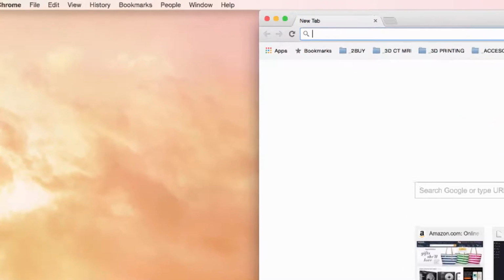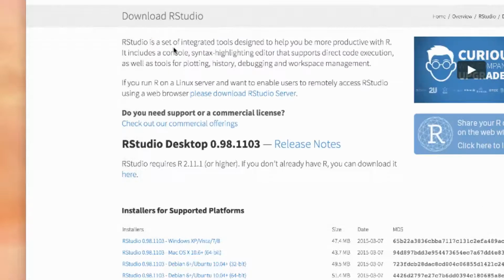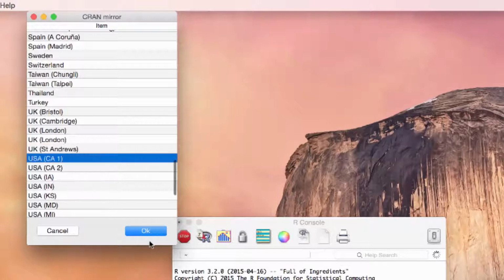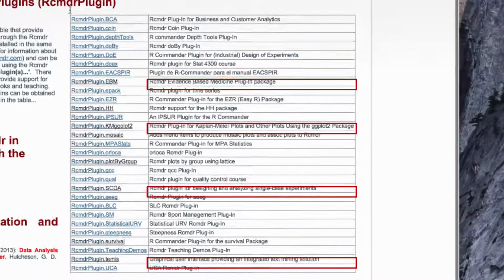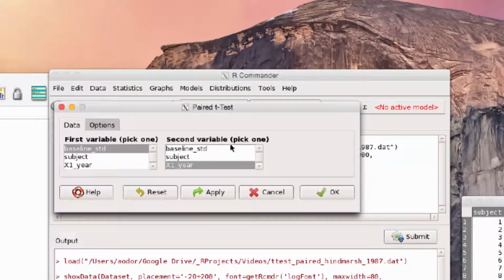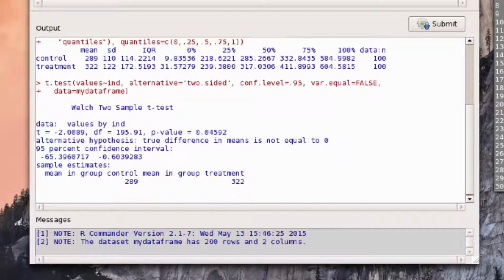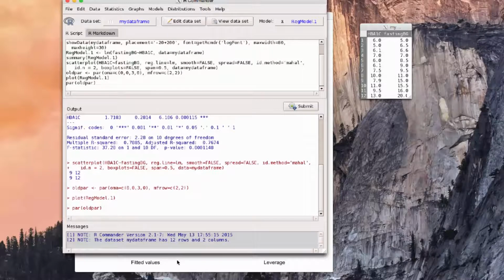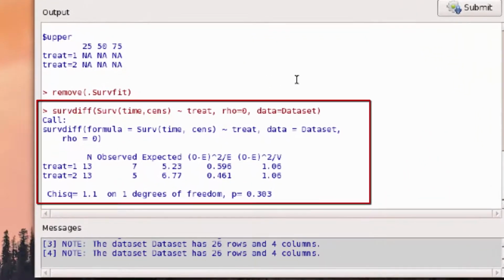To R or not to R in Biomedical Research and Health Informatics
R is the most powerful statistical language and current standard in academia and reproducible research. When used with R Commander as Graphic User Interface, it is easy to use. This video shows how R can be used in Biomedical Research and Health Informatics.